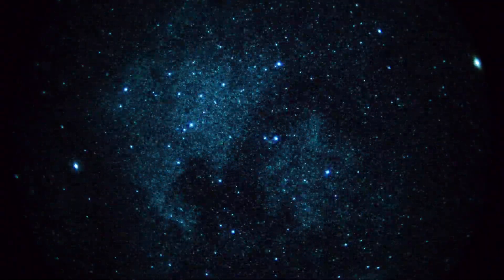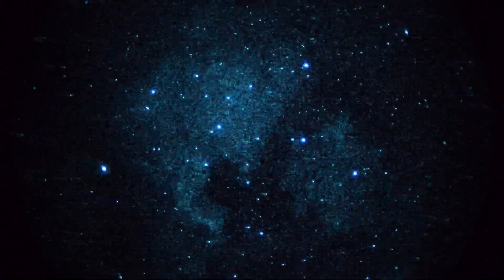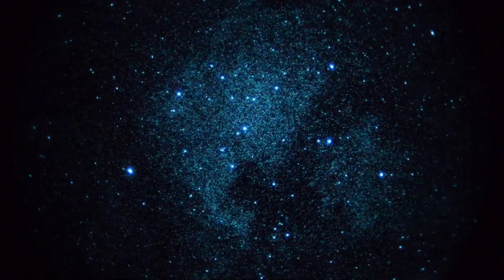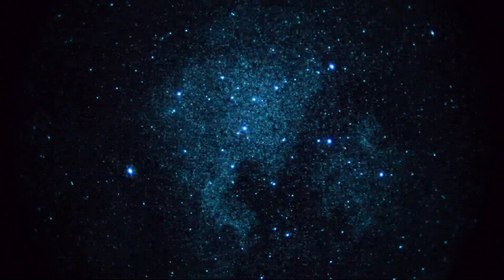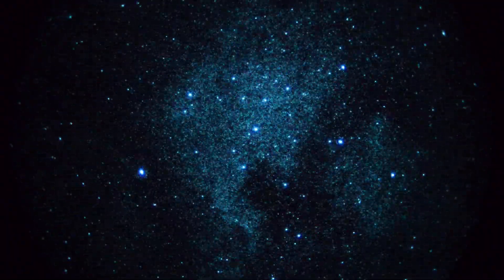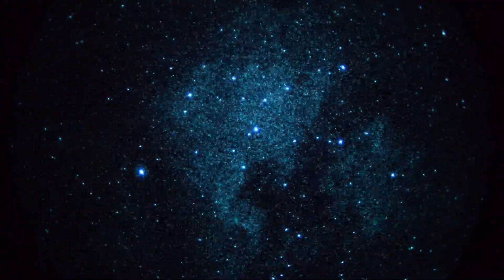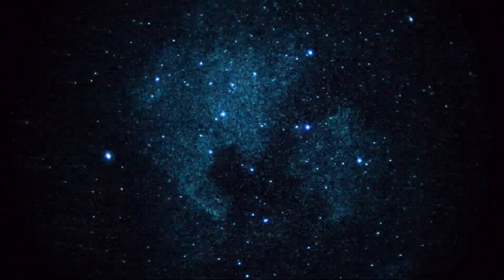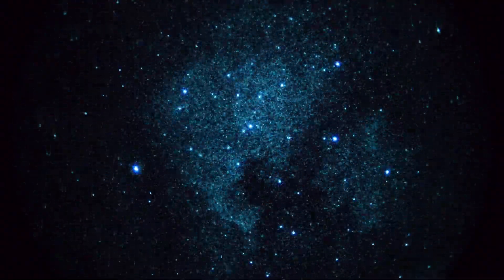N American & Pelican Nebulae via White Phosphor Night Vision in Real Time Take 2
This is a much brighter capture of these two nebulae in the constellation Cygnus compared to last month's attempt.  This time a smaller size sensor was used with a 1:1 relay lens which results in more light falling on the camera sensor which is a Panasonic GH3 in this case.  Objective lens is a Contax/Zeiss 200mm/f2 lens.  Night vision device is Gen 3 unfilmed white phosphor.  Shot from Mount Pinos, Calif.  Magnification is 8X.

Ngc7000 Pelican Zeiss200f2 Halpha 30thsec 6400iso